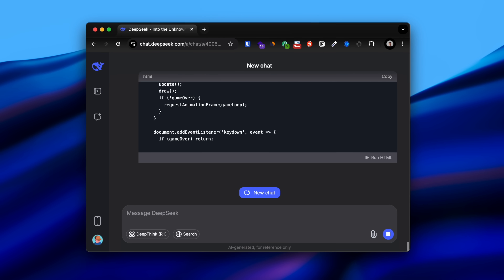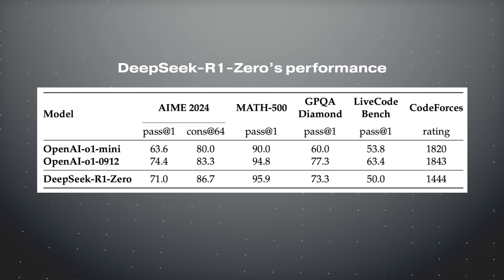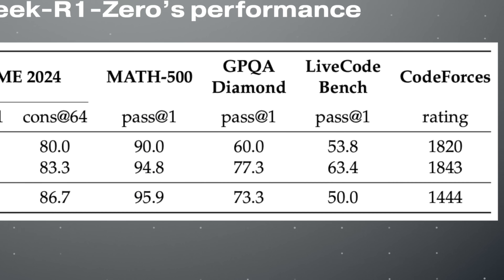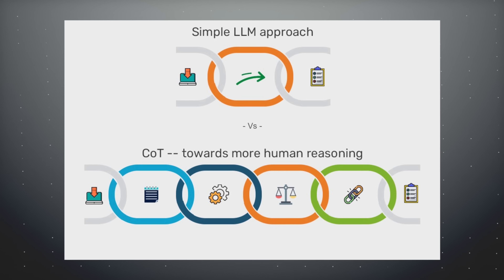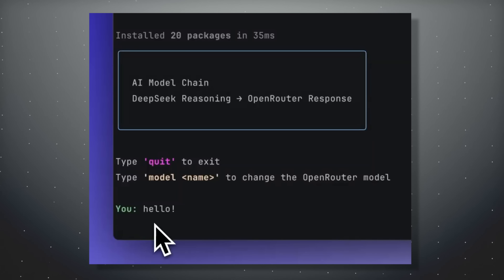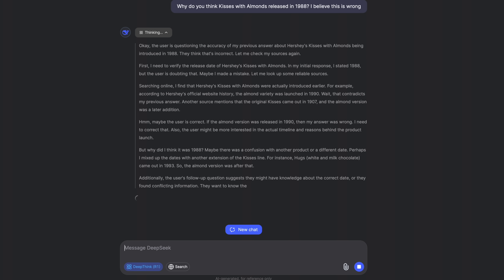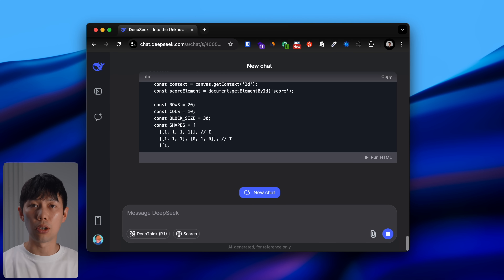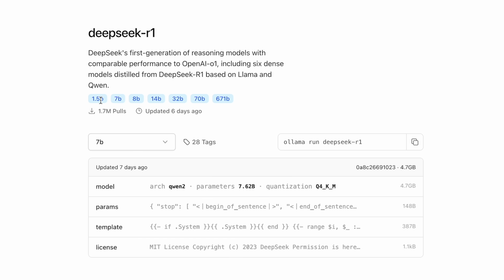DeepSeek R1 Explained – The Mind-Blowing AI Model.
What is DeepSeek R1? It's a new AI chatbot that's free, open-source, and is as powerful if not better than ChatGPT 4o. I've used it for a few days and here's my thoughts, opinions, and a setup guide to DeepSeek R1 AI. It's pretty incredible and has reignited my interest for what's to come in the AI space! Have you used DeepSeek and what are your thoughts on it?

🥏 *VIDEO CHAPTERS*
0:00 – Introduction
0:46 – What is DeepSeek R1?
2:08 – Setup & Getting Started
2:56 – Chain of Thought Prompting
4:00 – Solving Hallucinations
5:20 – Creating Tetris Game
6:08 – Ollama
6:50 – Final Thoughts